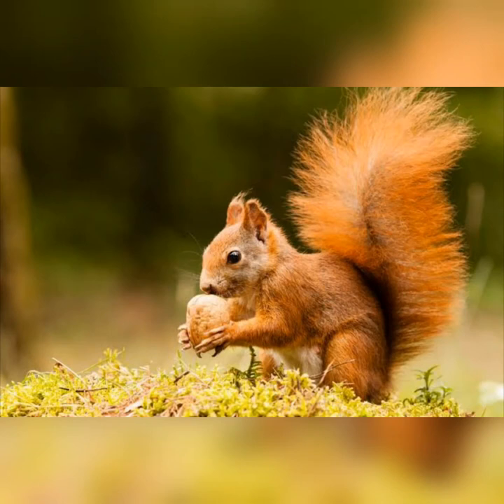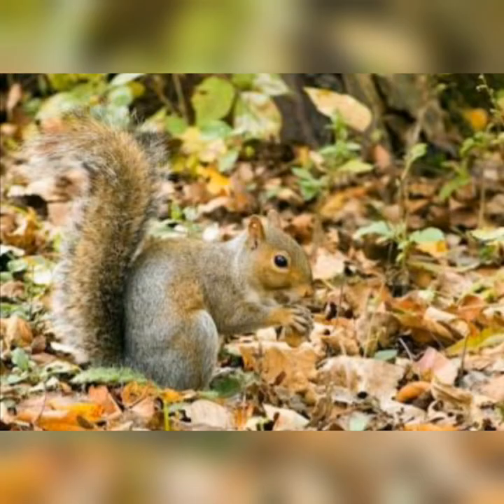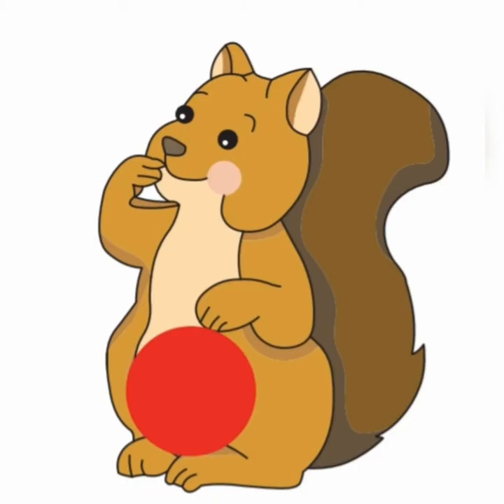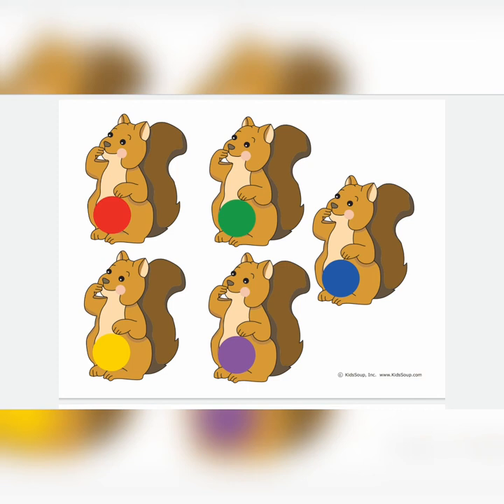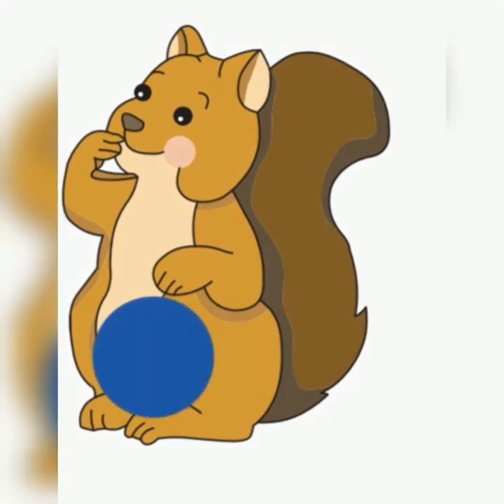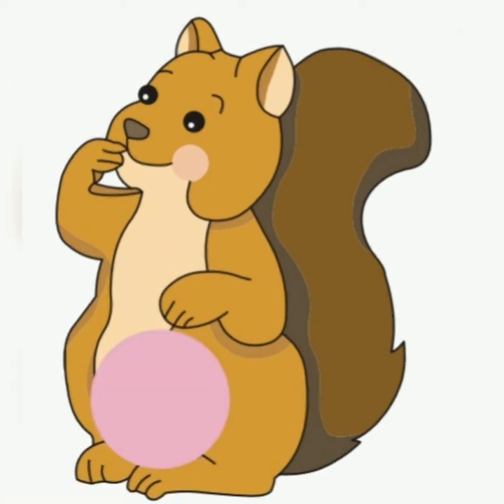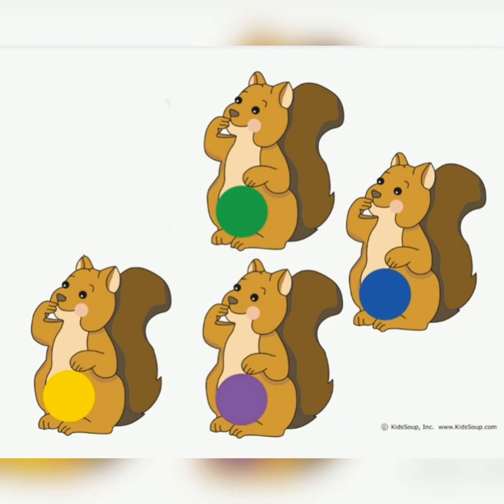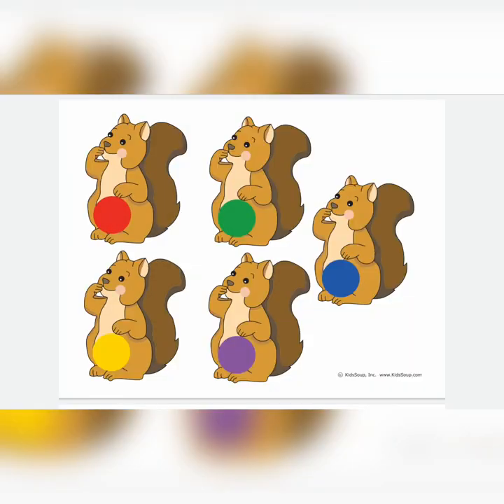Hide and Seek Squirrels